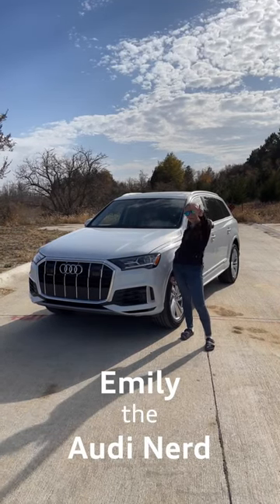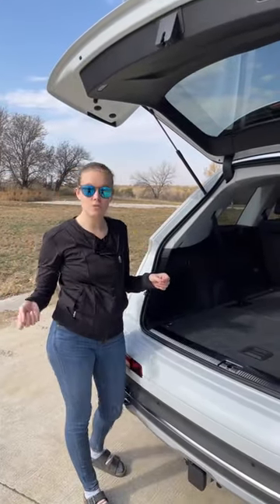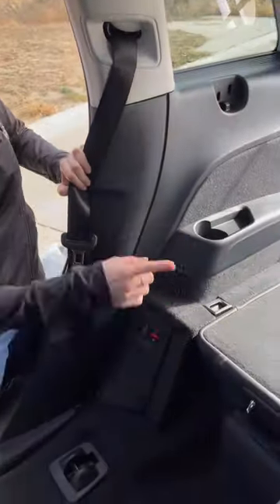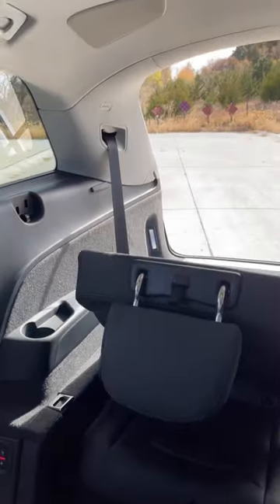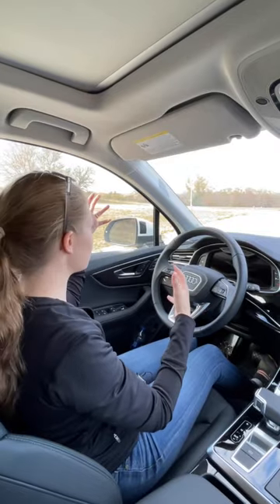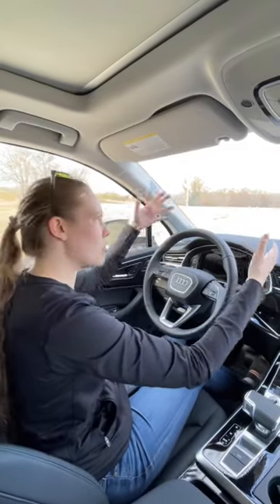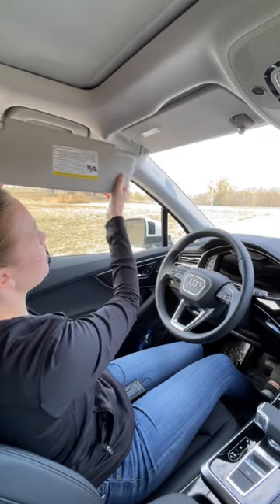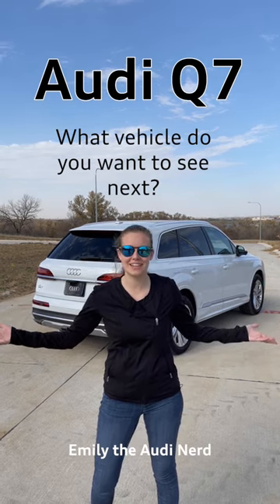3 things you might not know about the 2023 Audi Q7!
3 quick things you might not know about the Audi Q7! What one were you surprised about?? What car do you want to see next?